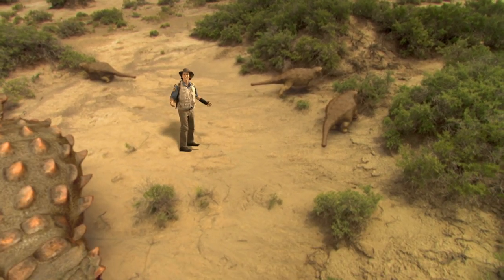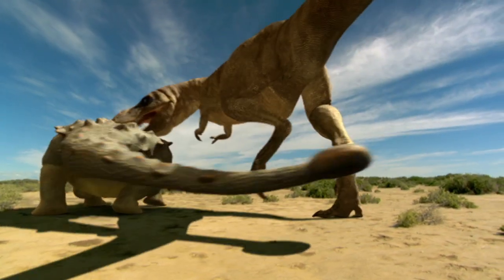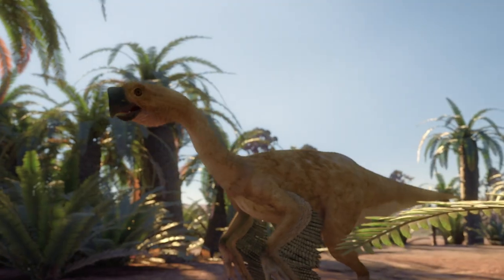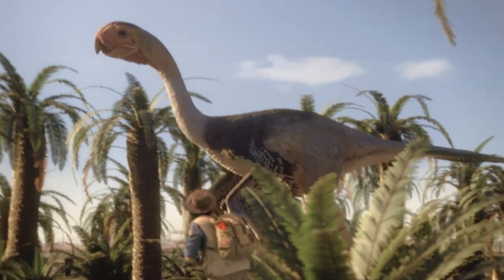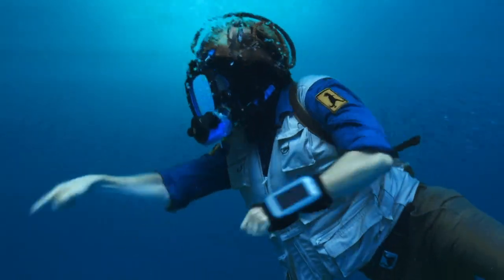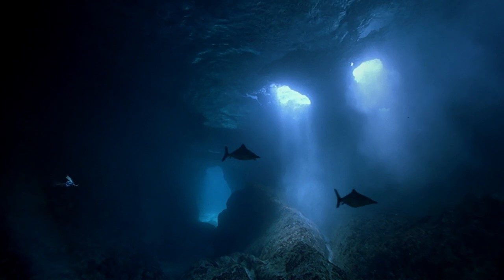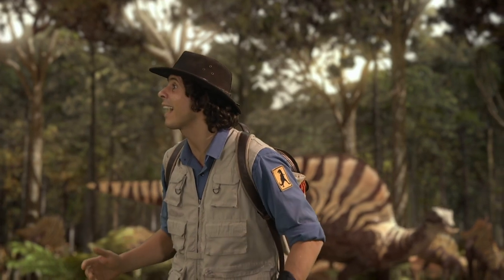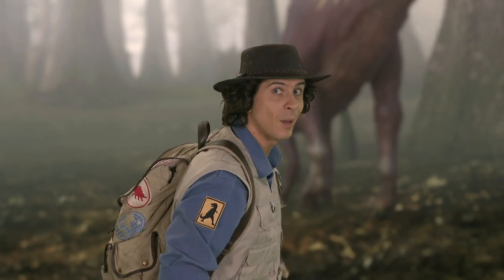Become a Dinosaur expert with Andy! | Andy's Amazing Adventures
🌿 Let's become a Dinosaur expert with Andy!